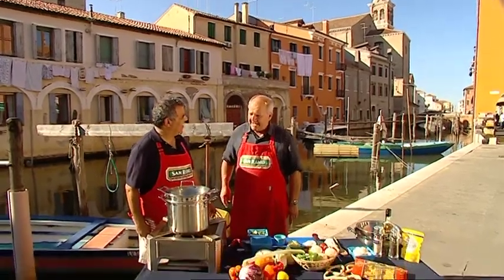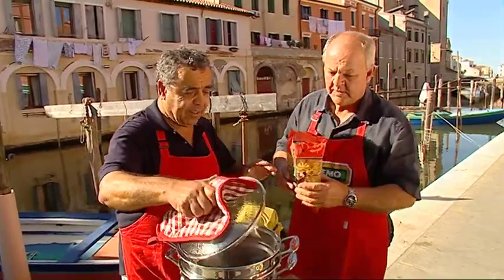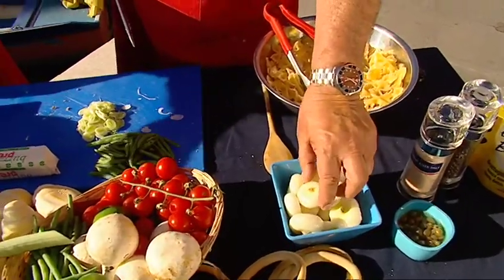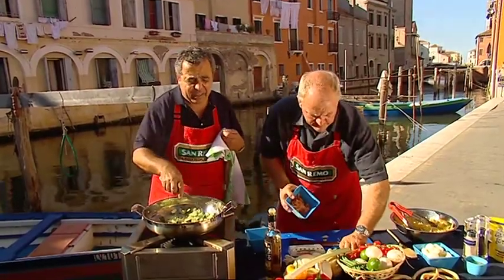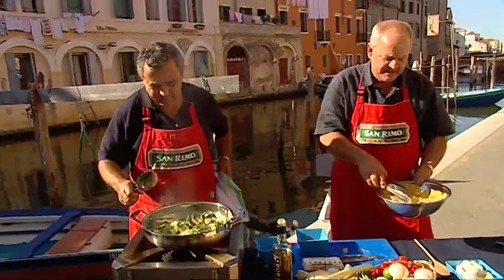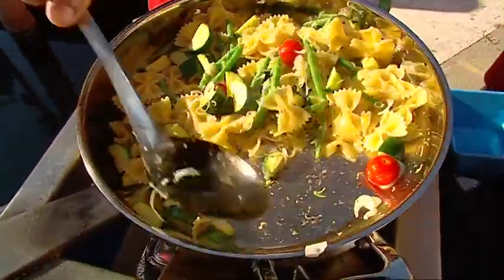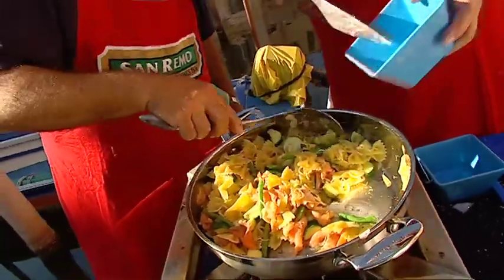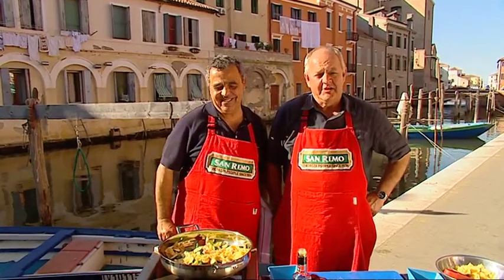Bowtie Pasta with Smoked Salmon and Vegetables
Watch the Michaels cook Bowtie Pasta with Smoke Salmon and Vegetables. From Out Of The Blue in Chioggia, Italy.